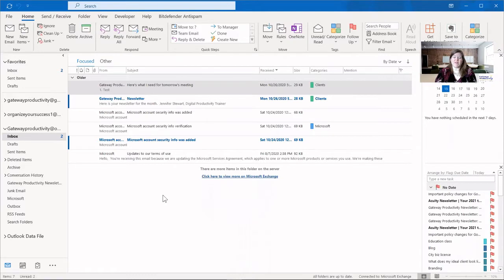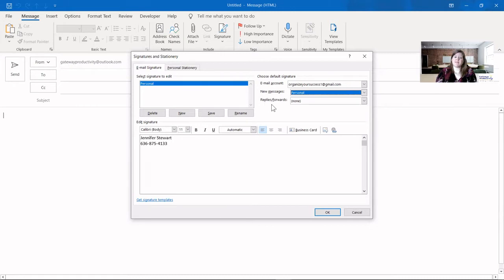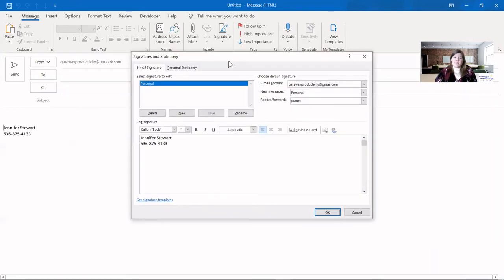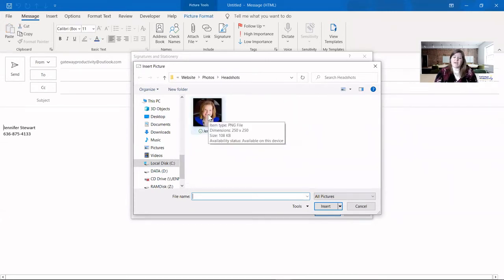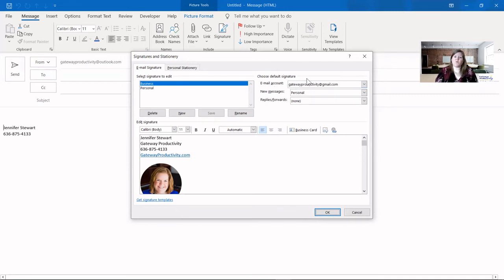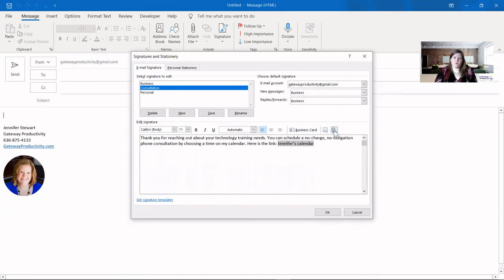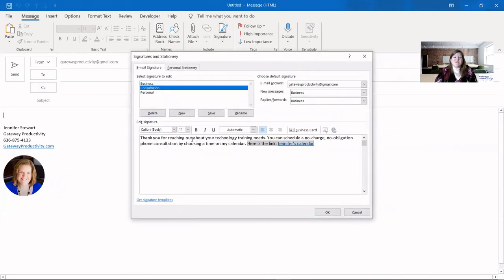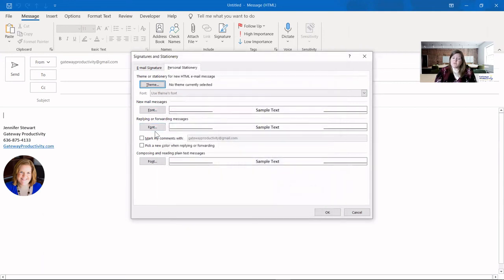How to Create Your Email Signature in Outlook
Tuesday Tech Training is a video series to help you better navigate your technology and increase productivity. In this video, learn how to create email signatures in Microsoft Outlook. This is a Microsoft Outlook signatures tutorial.
0:00 - Introduction
0:31 - Explanation of Outlook Email Signatures
0:53 - Ways to Use Outlook Email Signatures
1:29 - How to Access Outlook Email Signatures
2:04 - How to Create a Basic Email Signature in Outlook
2:55 - How to Automatically Have an Email Signature Appear in Outlook
4:39 - How to Create a Business Email Signature in Outlook
6:01 - How to Add a Hyperlink to an Outlook Email Signature
6:50 - How to Add a Picture to an Outlook Email Signature
7:30 - How to Resize a Picture in an Outlook Email Signature
9:44 - How to Change the Outlook Signature in an Email
9:56 - How to Use Outlook Email Signatures for Text Paragraphs
12:46 - How to Edit an Outlook Email Signature
13:24 - How to Delete an Outlook Email Signature
13:50 - Bonus Tip on Outlook Personal Stationery